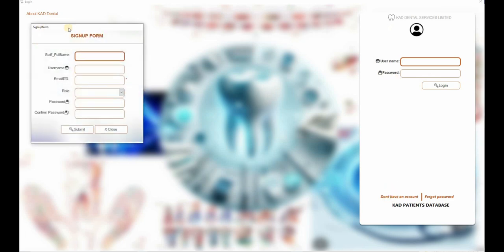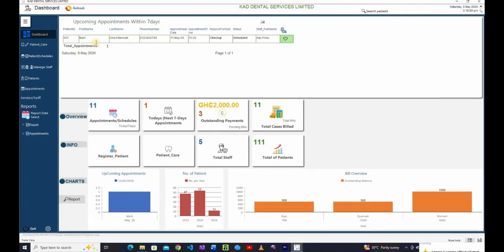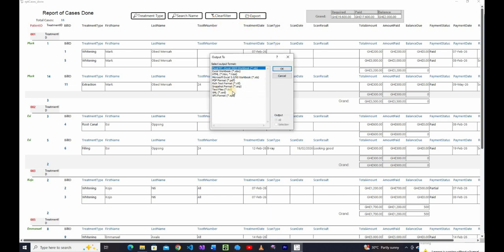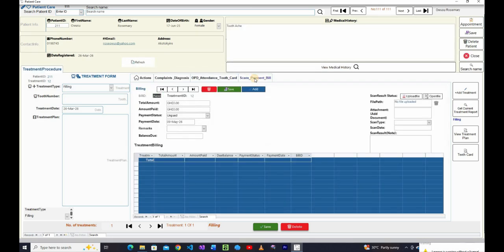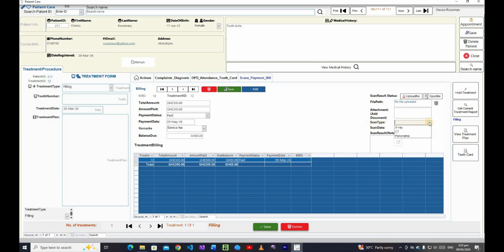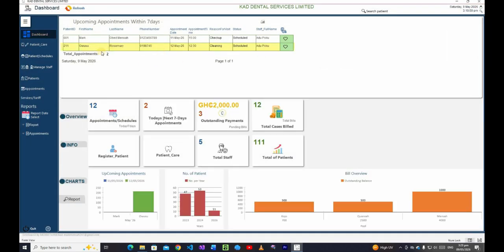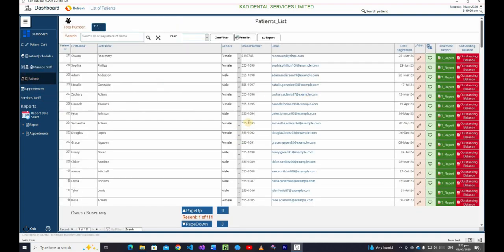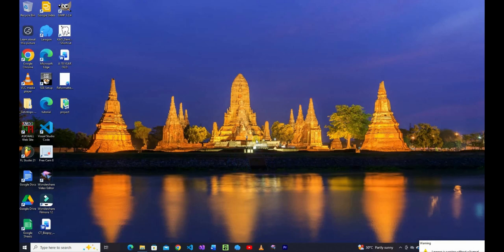Simple Dental Clinic Management System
In this video, I showcase a Simple Dental Clinic Management System developed using Microsoft Access. The system helps manage patient treatments, diagnosis records, tooth cards, billing/payments, appointment scheduling, and report generation such as outstanding balances, treated patients, and billed cases. A simple and effective solution for dental clinic management.